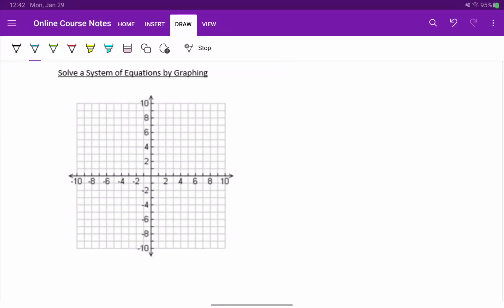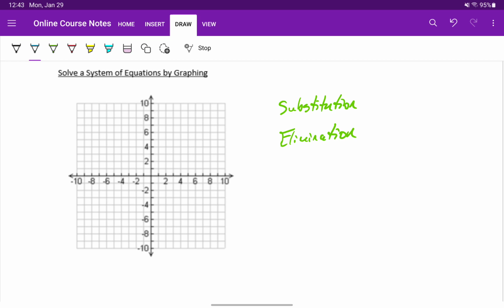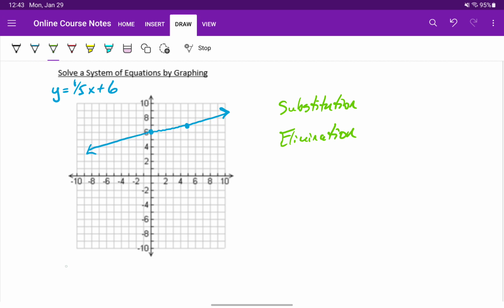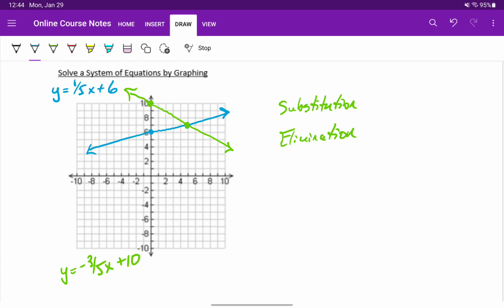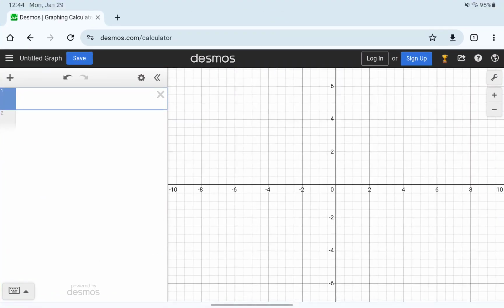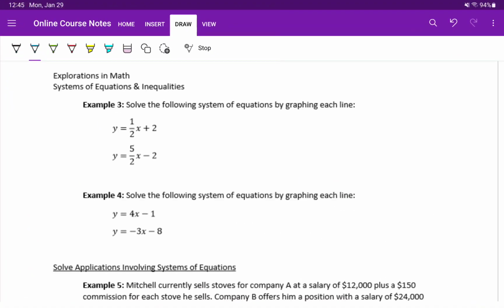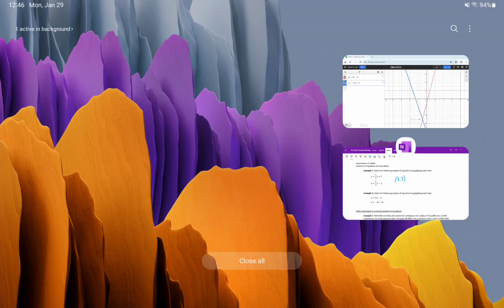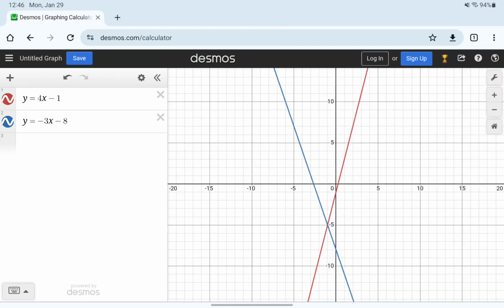Solve a System of Equations by Graphing